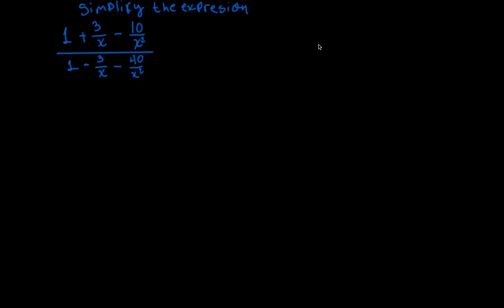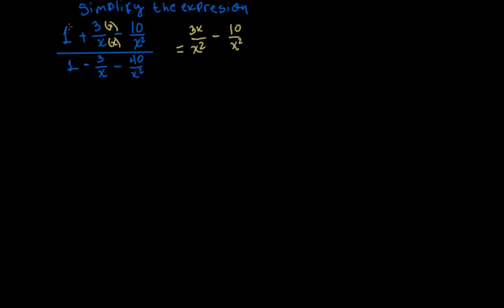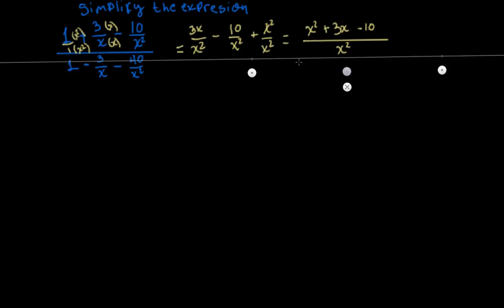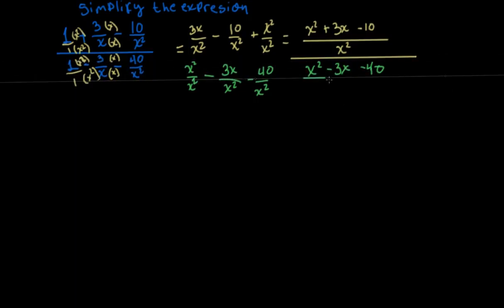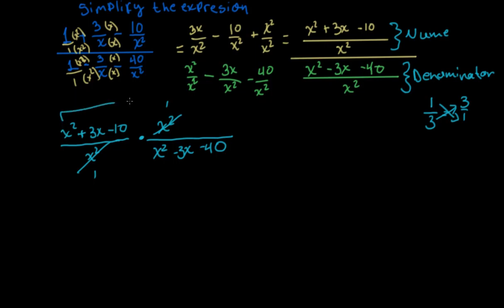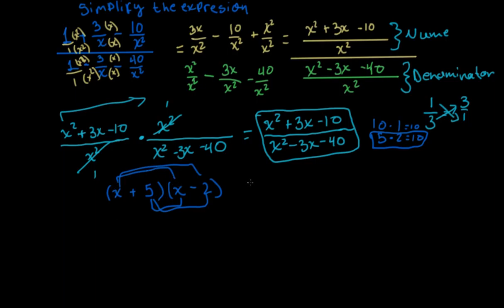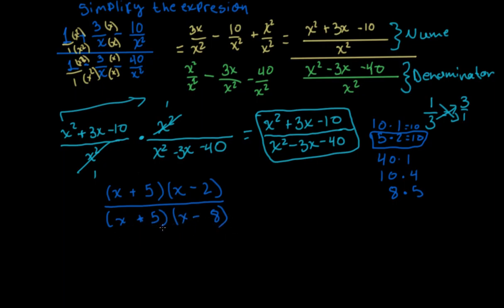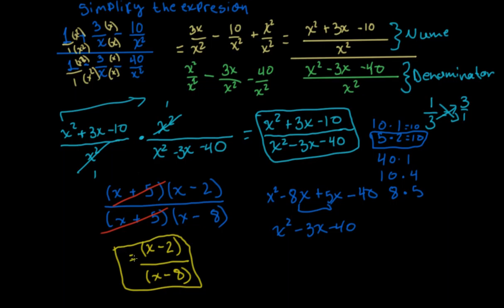Simplifying Rational Expressions - 1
Here we are going to simplify a rational expressions using methods as factoring and cancelation. I hope you like it.